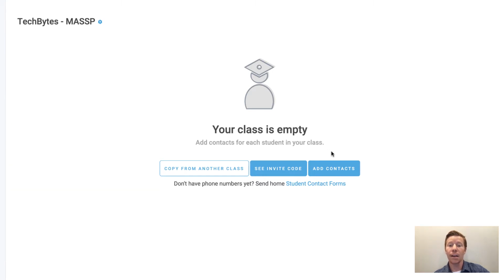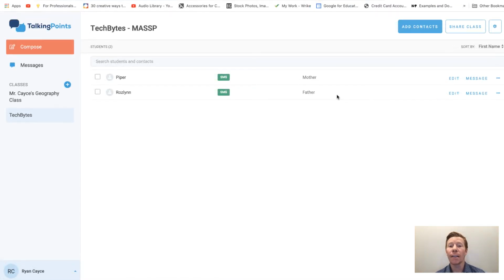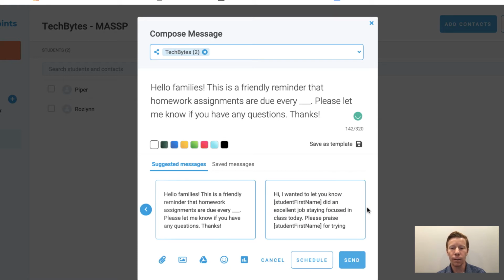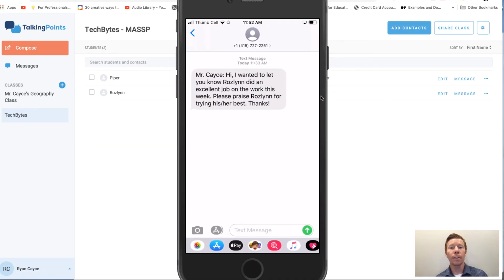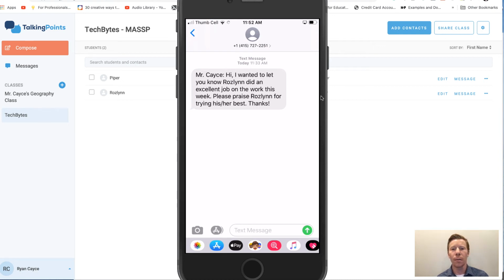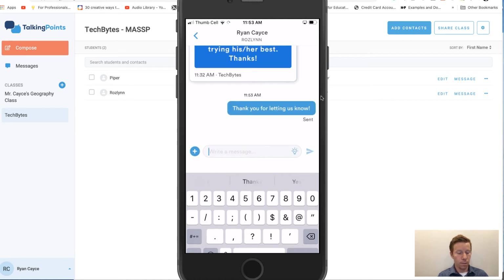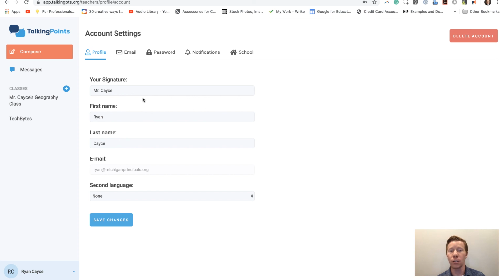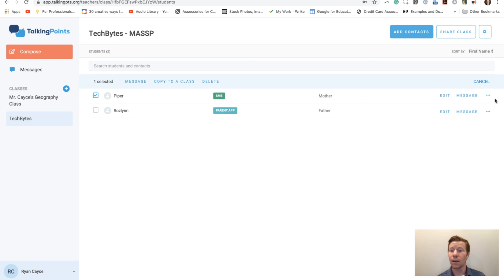Tech Bytes - Talking Points (May 2020)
If you are looking for a simple and smart way to communicate with parents or guardians, then check out Talking Points!  This free resource for teachers allows educators to connect with student families by sending text messages in which parents/guardians can respond to using a mobile device or via a web browser.  Teachers can send individualized, custom messages to large groups and even schedule messages out in advance.